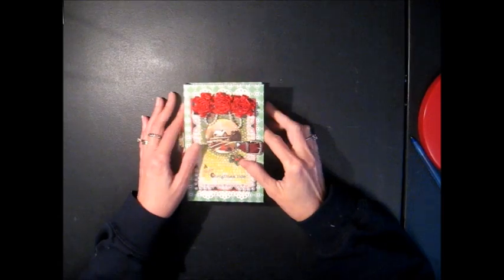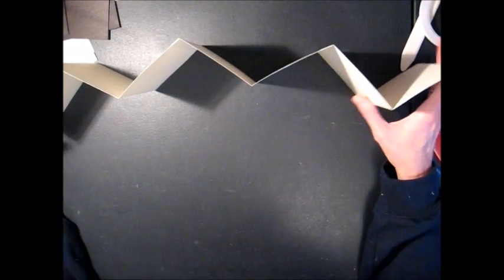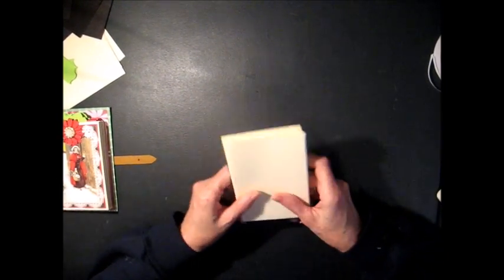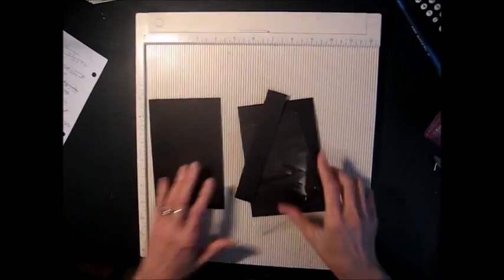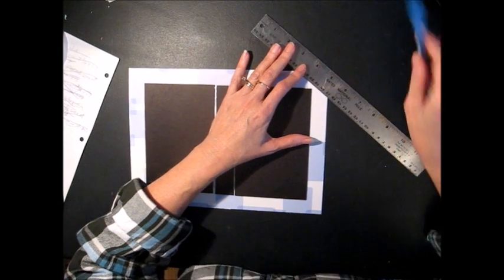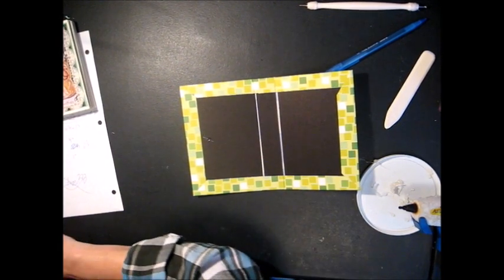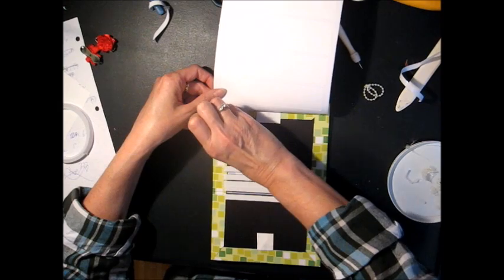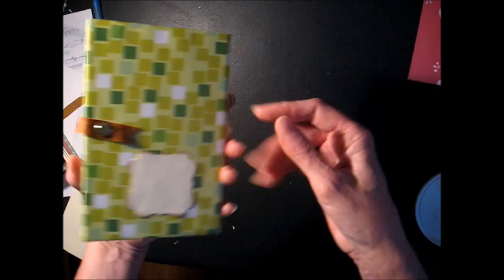Quick Accordion Pocket Scrapbook Mini Album (TUTORIAL)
In this tutorial, I show you how to make my Accordion Pocket Scrapbook Mini Album. This free tutorial is in video format only, not written, but you can download the list of supplies and my cutting dimensions from the following

Tags are available from the printables section of my Etsy shop - listing is titled "Printable 24 Vintage Christmas Tags Plus 2 Sheets Journaling Tags..."

Feel free to make and sell these mini albums online, all that I ask is that you please link to my